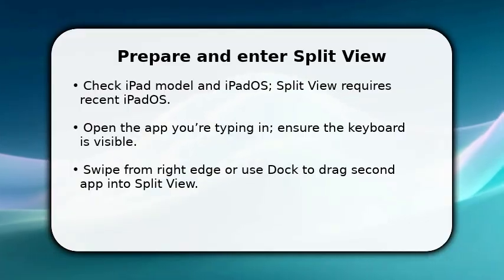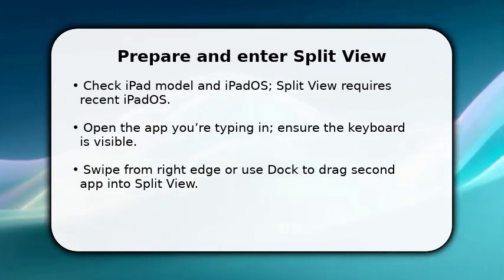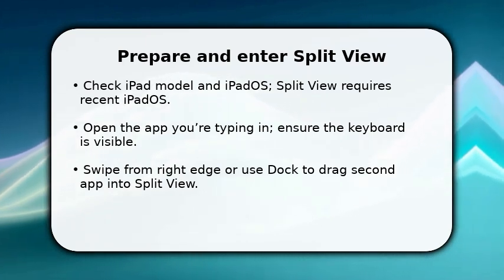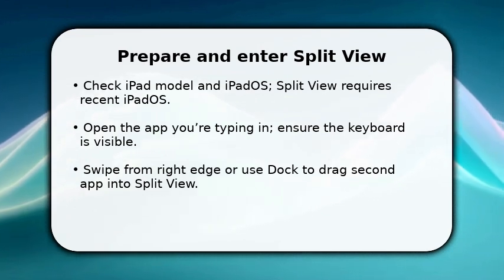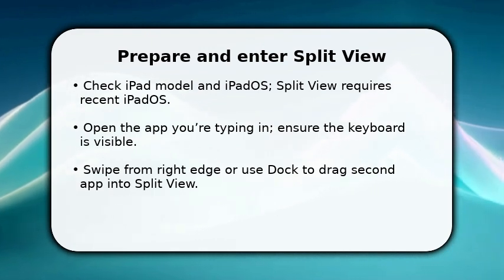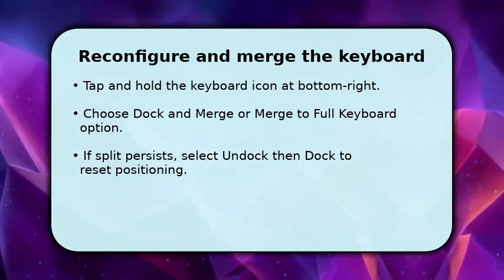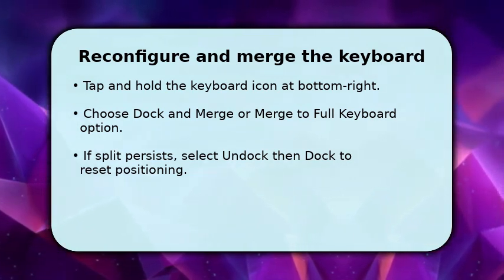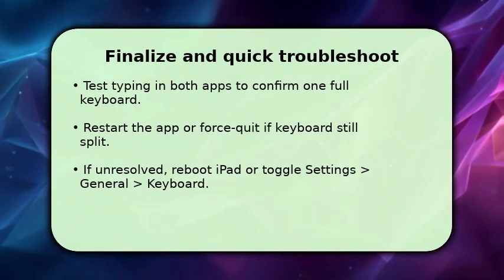How to Fix Split Typing Screen on Ipad (only Way)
Discover the ultimate fix for your iPad's split typing screen issue. This video guides you through a unique and effective method to resolve this common problem, ens extraneous details.